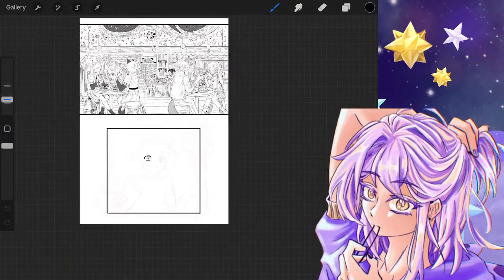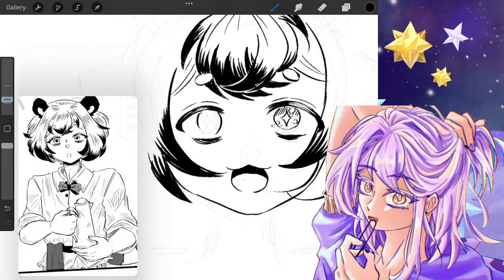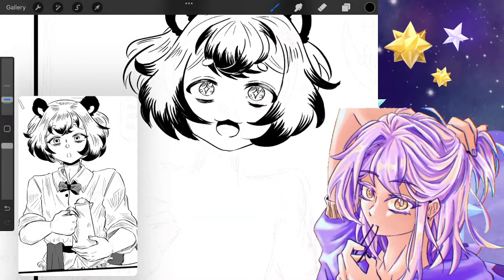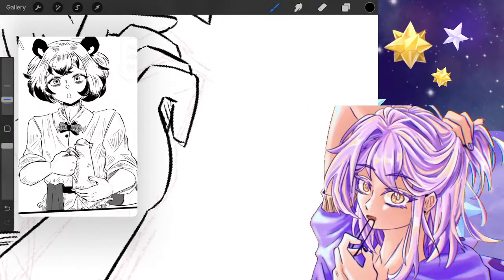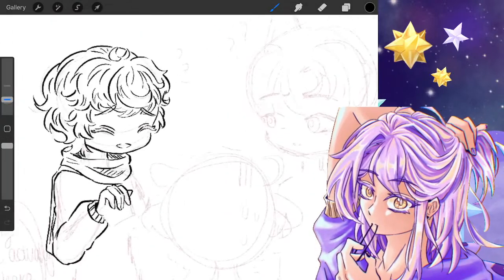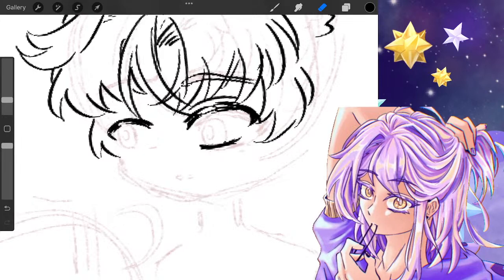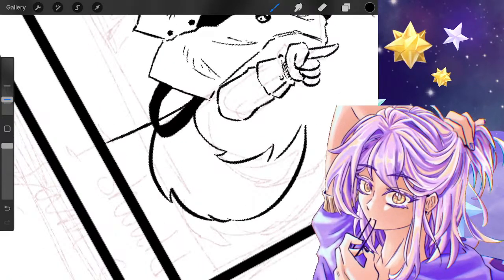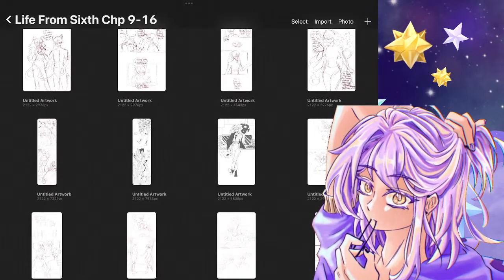Art Stream - LFS webcomic stocking up chapters ;w;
Socials:
Webtoon | OTAKI 王子

‼️Chat rules‼️
- Please keep chat relevant to the stream.
- Do not mention another streamer unless I bring them up first, nor should you mention me in any other chat unless I am mentioned first.
- All languages are welcome here as long as they follow the stream rules.
- Please NO SPOILERS and NO BACKSEATTING unless directly asked for.
- HAVE FUN